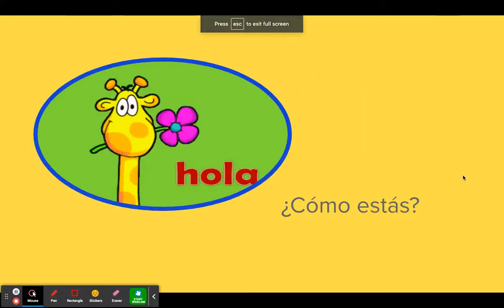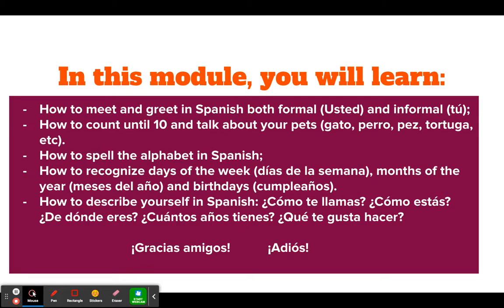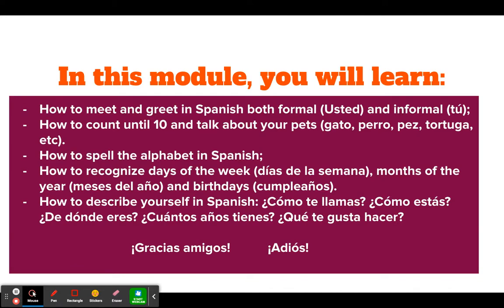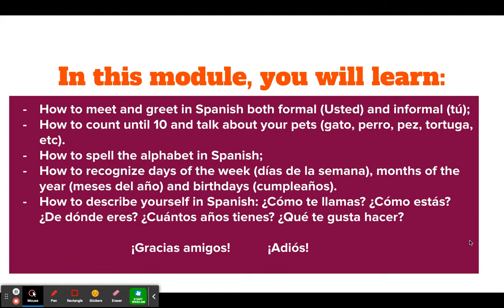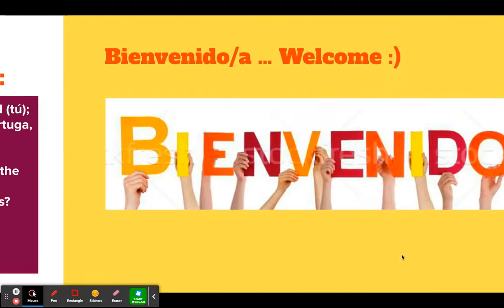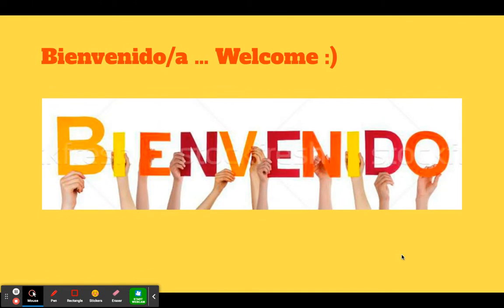Spanish for beginners with Octavian : Intro Spanish Basic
Welcome to Spanish Basic!
In this module we will learn the basics of Spanish and how to begin a conversation setting in both formal and informal setting!
 ¡Gracias amigos y hasta pronto! ¡Adiós!